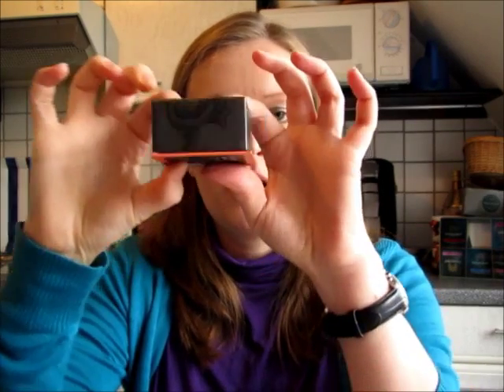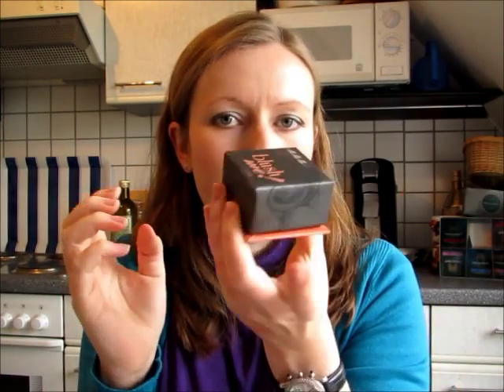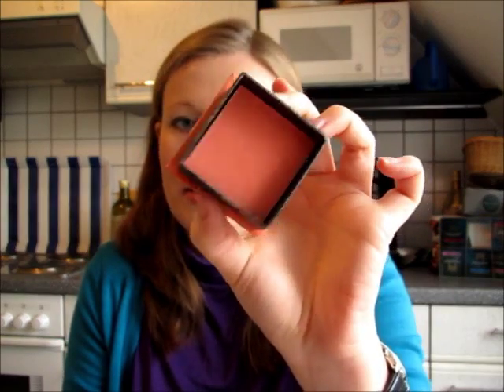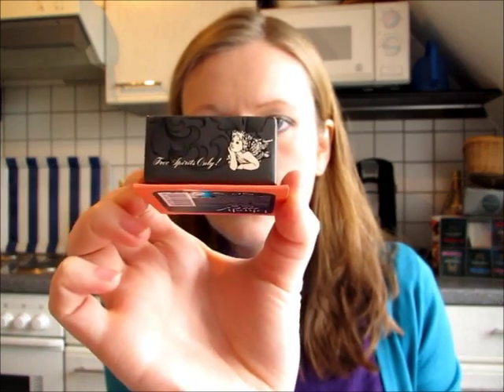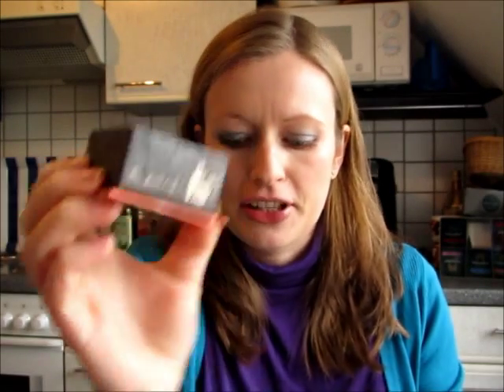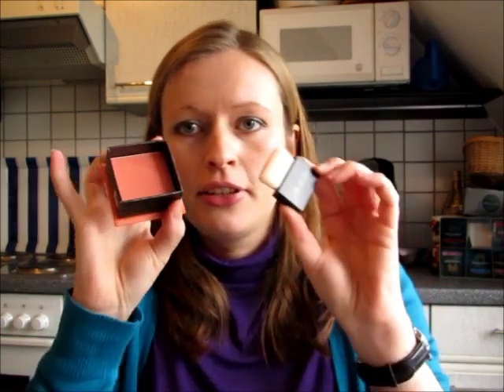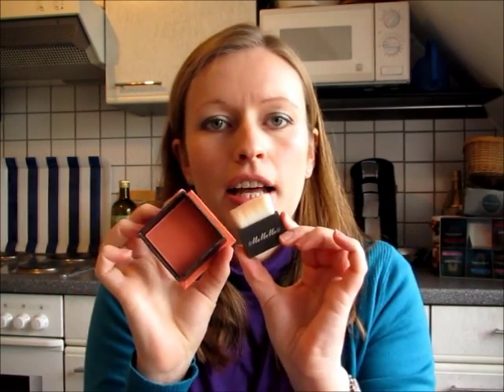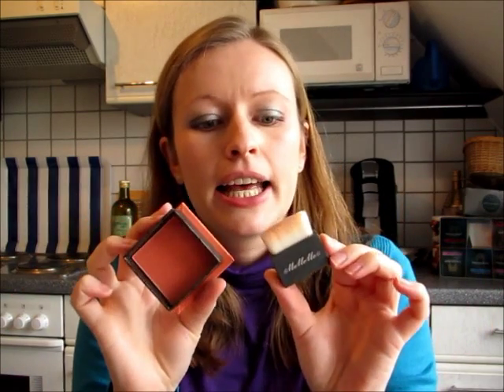MeMeMe Blush Me! blush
This blush really reminds me of Benefit's Coralista. What do you think?

As always...bought by myself!